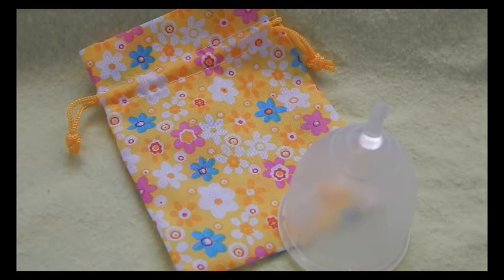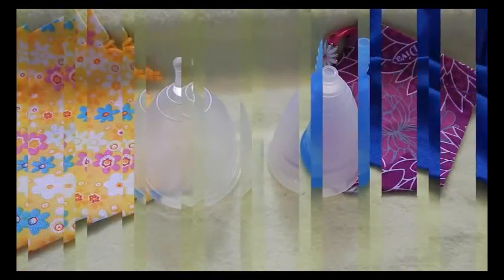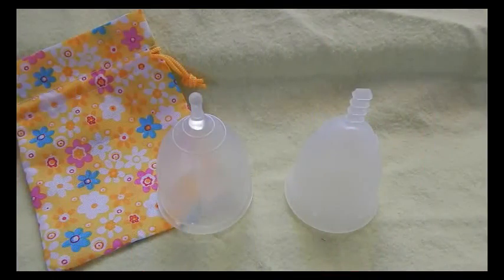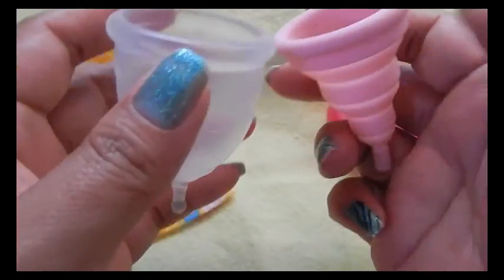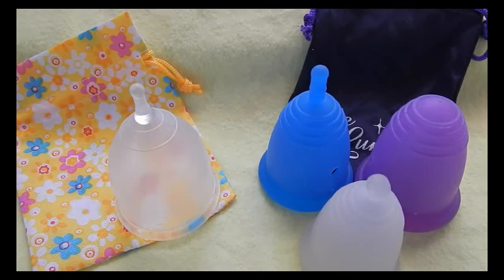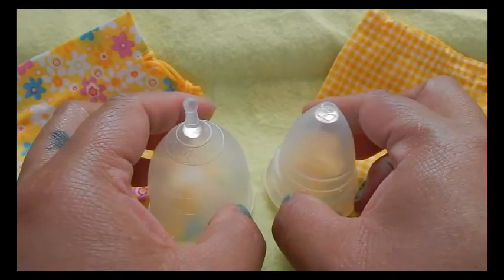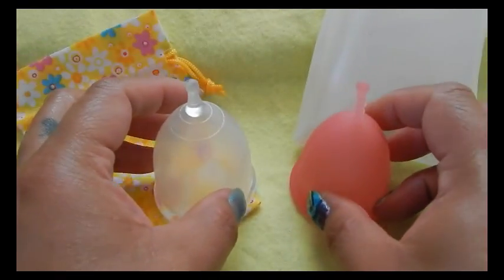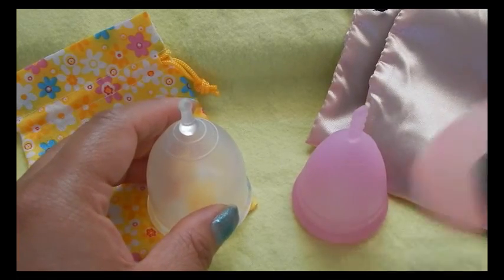Super Jennie vs Various Menstrual Cups - Comparison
A "squish" comparison between the Super Jennie Menstrual Cup vs. several other menstrual cups that I have on hand.
RHsquish to see all "squish" tests I have available.

*capacity to Holes, Length without stem, Diameter*

2:15 Blossom Cup 2 - USA 25ml, 55.4mm, 45mm - right under an oz, tad over 2"
2:55 CupLee 2 - Russia 25ml, 53mm, 44mm - right under an oz, 2"
3:41 DivaCup 2 - Canada 25ml, 57mm 45mm - right under an oz, 2/14"
4:22 Eva Cup USA:
Size 1 - 25ml,50mm, 42mm - right under an oz, 2 1/4" -
Size 2 - 30ml, 57mm, 45mm
6:00 Femmecup  - UK 15ml, 50mm, 45mm
7:32 FleurCup L - France 29ml, 52mm, 46mm - just about an oz, 2"
8:11 Juju Cup - Austrailia
size 1 -  16ml, 46mm, 40mm
size 2 - 26ml, 50mm, 46mm
9:42 LadyCup L - Czech 26ml, 53mm, 46mm - right under an oz, 2"
10:25 Lena L - USA 30ml (to rim) 50.7mm, 45mm
11:06 Lily Cup Compact S - Sweden 15ml, 47.5mm 42mm
13:07 Lunette - Finland:
Size 1 - 25ml (to rim), 47mm, 41mm
Size 2 - 30ml (to rim), 52mm, 46mm right under an oz, just under 2"
14:40 MeLuna Med. Classic - Germany 15ml, 45mm, 45mm - 1/2 oz, just under 2"
17:31 MoonCup USA - Size B - 12-15ml, 54mm, 45mm
19:55 NaturalMamma - One Size - Italy 27.5ml, 56mm, 44mm - just about an oz, 2 1/4"
19:10 Naturcup 2 - Spain 26ml, 55mm, 47
20:37 RubyCup One size - Denmark 22.5ml, 51mm, 45mm - a bit more than a 1/2 oz, 2"
21:19 Sckoon 2 USA - 30ml, 50mm, 45mm
22:03 Si-Bell l France - 30ml (to rim), 52mm, 46mm
22:43 Silky M - India 24ml, 57mm, 43mm
* Super Jennie - USA 41.61ml, (to rim) 52mm, 47mm
23:41 Yuuki 1 - Czech 14ml, 49mm, 41mm - right under a 1/2 oz, just under 2"
24:47 No Names - China
Size 1 - 26ml, 52mm, 46mm
End: 19:21

Ready to buy?!

Feminine Wear on Facebook..make sure you "Like" them for updates and discounts! :D

I purchased ALL of these cups with my own money and am not paid in anyway unless otherwise stated. These are my honest opinions and reviews as I find them on each of these specific Menstrual Cups.